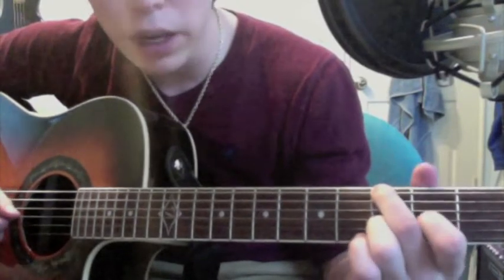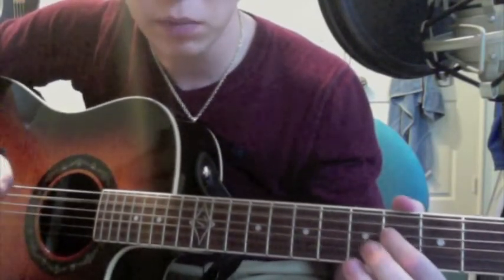How to play Why Georgia by John Mayer on guitar-Part 1